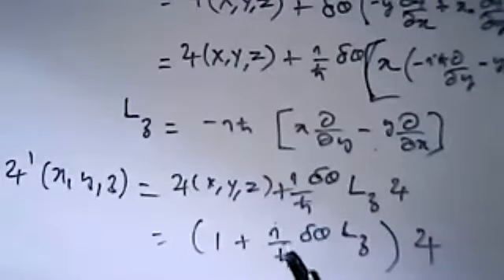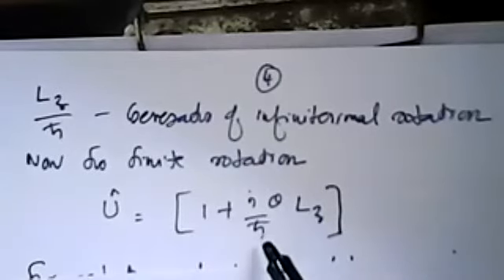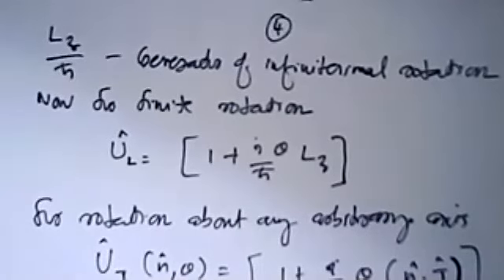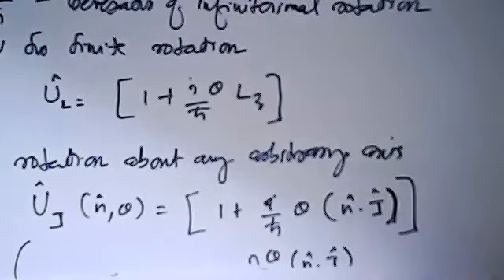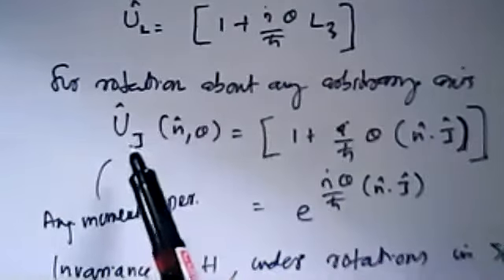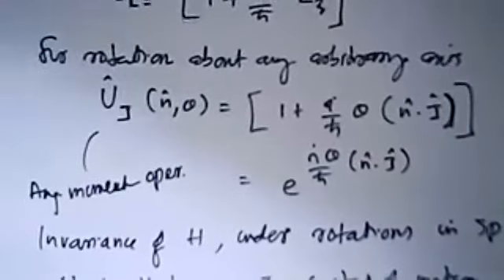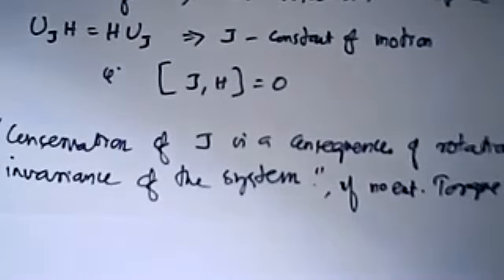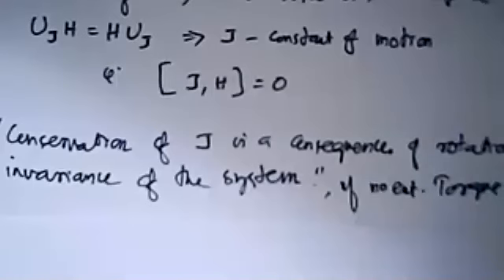energy and ang mom conservation 2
homogeneity in time leads to conservation of Energy

Isotropy of space leads to conservation of Angular momentum